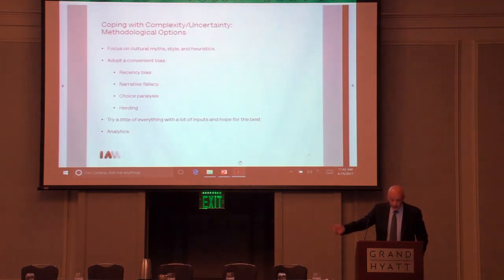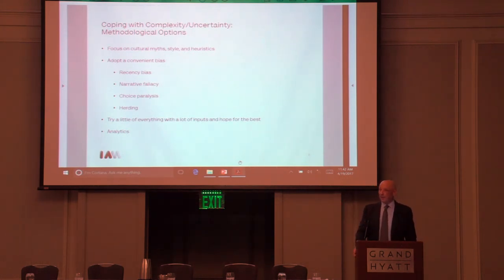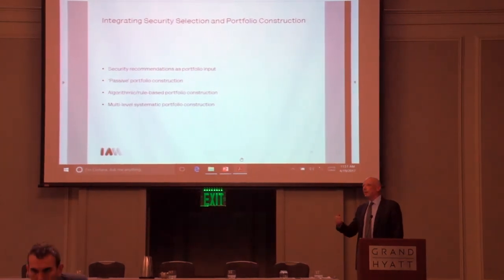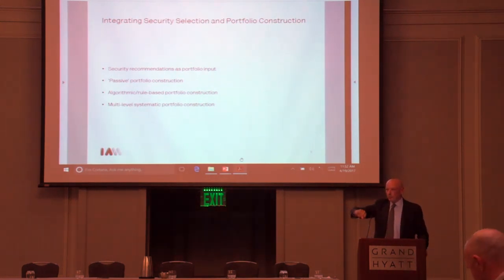Future of Finance | Investment Analytics Miami, George Greig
George Greig, Investment Analytics Miami

Session will focus on investment process trade-offs, intuition, and data
The investment decision framework typically includes a subjective dimension which may rely on intuition, habitual styles, and/or heuristics.  Quantitative modelling began as a way of systematizing short-cuts and heuristics, but how does it evolve in a bigger-data and more complex era?
How do quantitative tools help convert portfolio management decisions into a more systematic process, reduce subjective judgement, and shape a better definition of risk and/or investor utility?